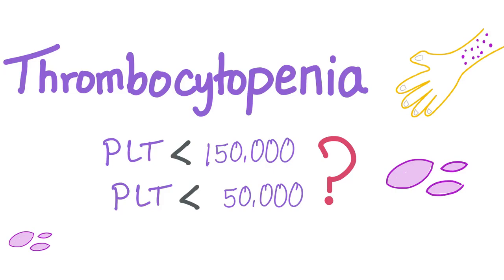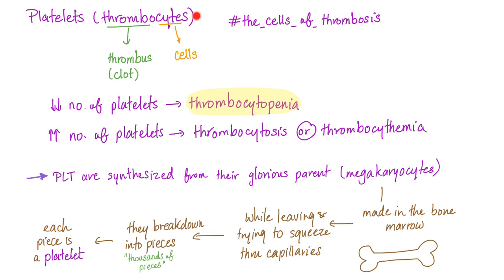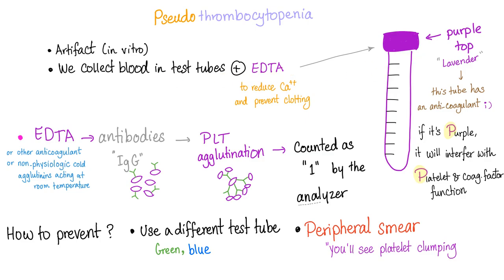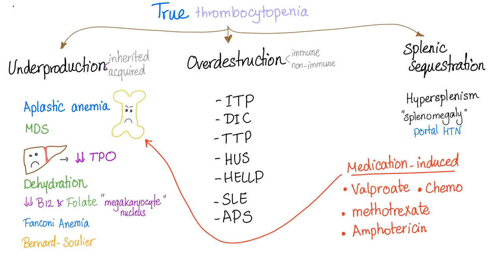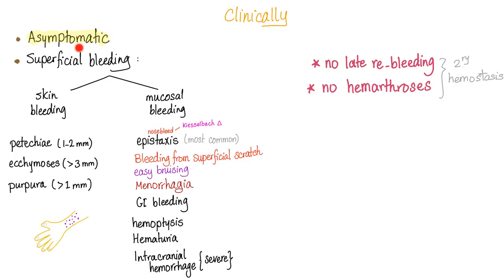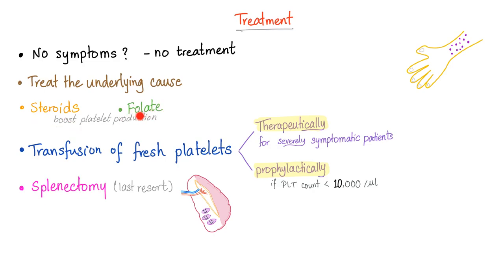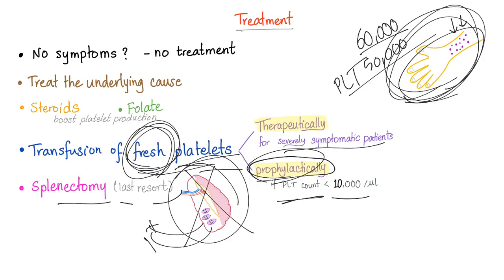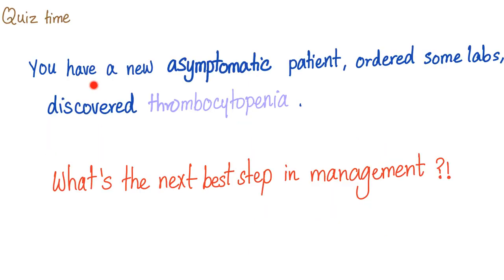Thrombocytopenia - Why Is My Platelet Count Low?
Thrombocytopenia is a decreased platelet count.
Normal platelet count should range from 150,000 to 400,000 per microliter.
Platelets (thrombocytes) are NOT cells...They are just pieces of the megakaryocyte "their parents"...That's why platelets do neither have a nucleus nor can divide.

There are 2 types of hemostasis:
1. Primary hemostasis: formation of weak, temporary platelet plug (by platelets).
2. Secondary hemostasis: formation of stronger fibrin meshwork (by coagulation factors).

To be able to answer exam questions, Try to think of primary hemostasis and secondary hemostasis as two separate entities. If you like my videos, please consider leaving a tip